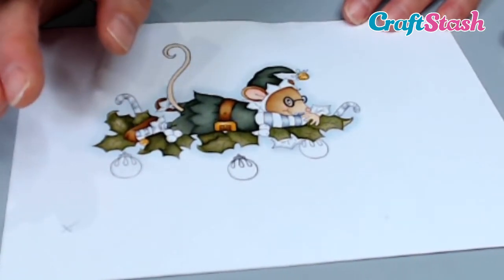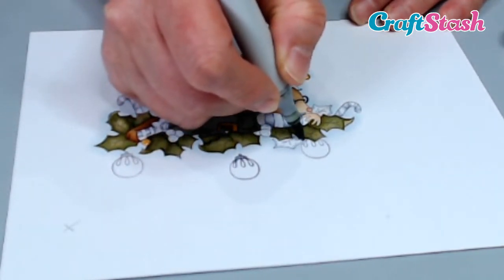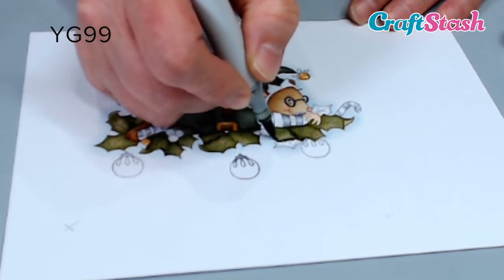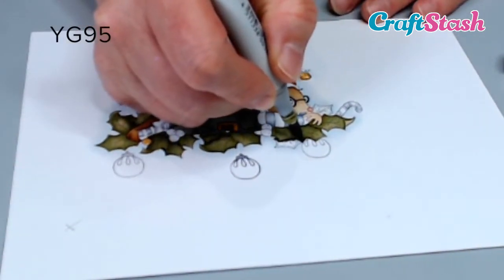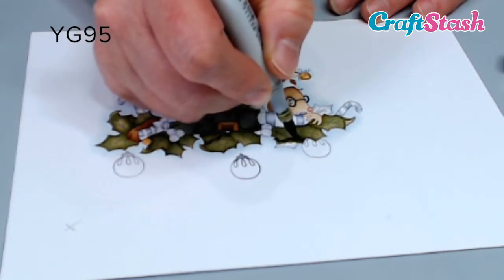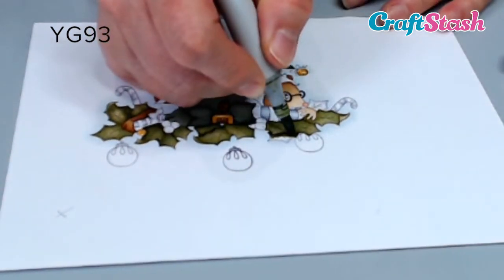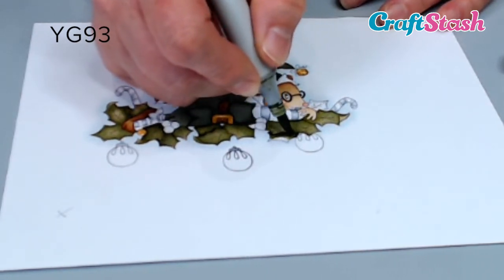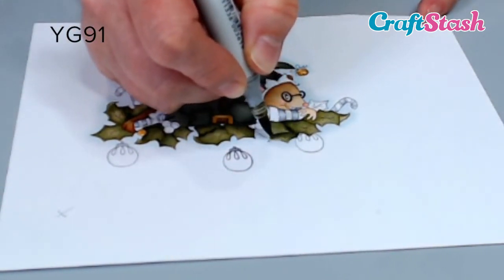Light Source Colouring Tips For Using Alcohol Markers/Copics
You can get vibrant and realistic colouring if you learn how to do proper shading and blending with your markers. But also it’s helpful if you colour in the proper direction of your light source. Copic Colourist, Clare Rowlands has some helpful suggestions for how to use light source to colour with alcohol markers.

Clare recommends that beginners not worry too much about light source. As long as you have a combination of lights and darks, your image will have depth and dimension.

Clare has coloured this image with the light source coming in all directions. However, if you want to colour while being mindful of the direction of your light source, then draw an X on your paper, and picture your light source coming from that direction.